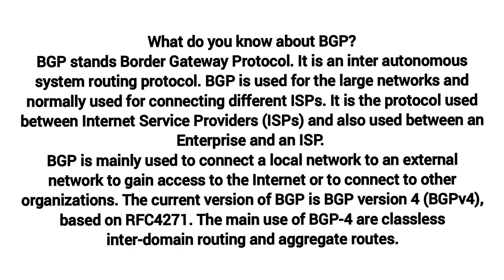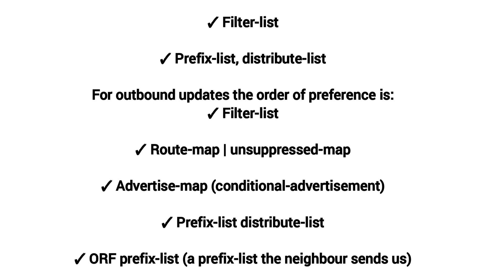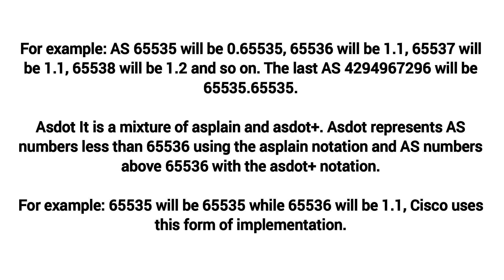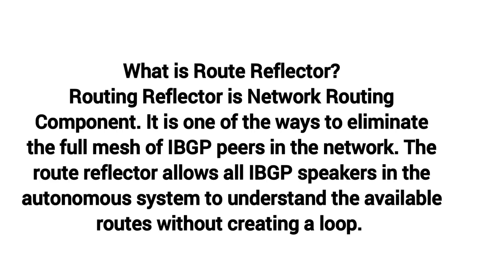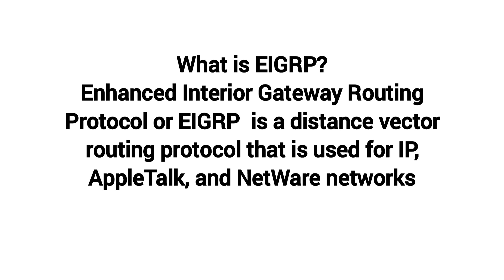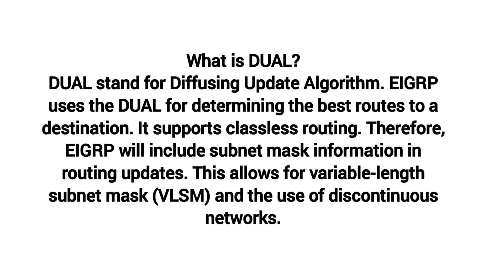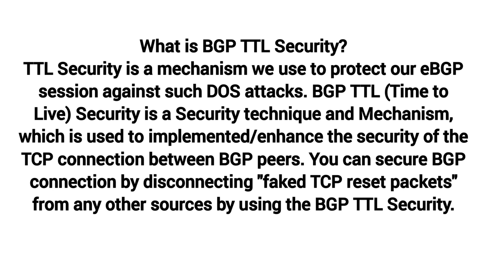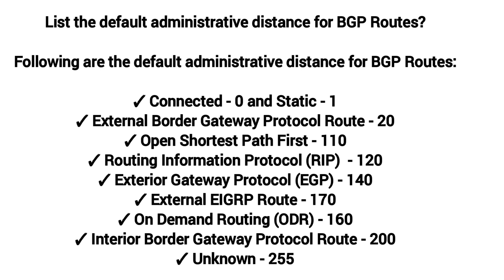BGP Interview Questions and Answers | BGP Most Asked Interview Questions